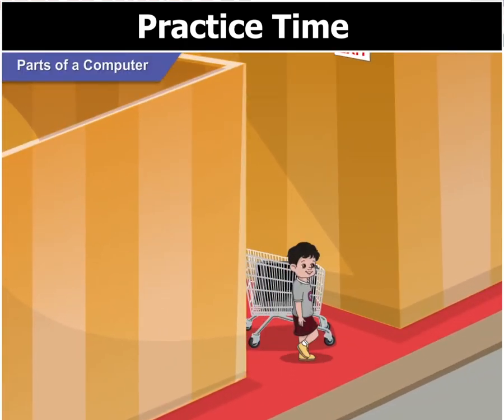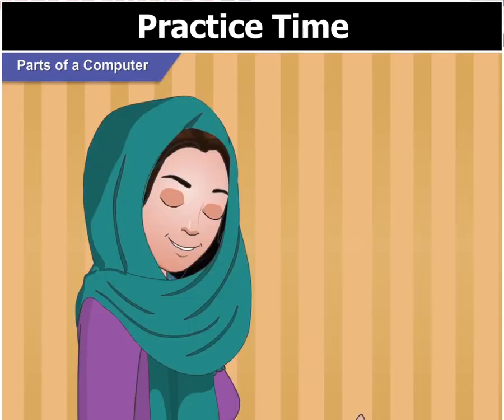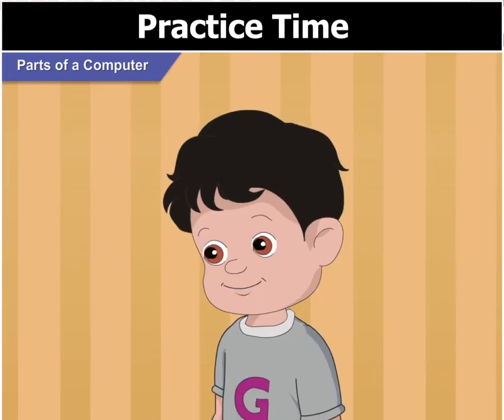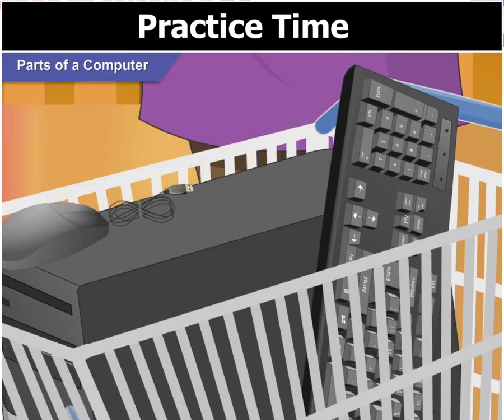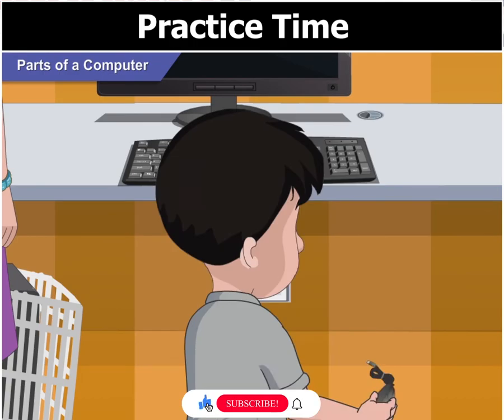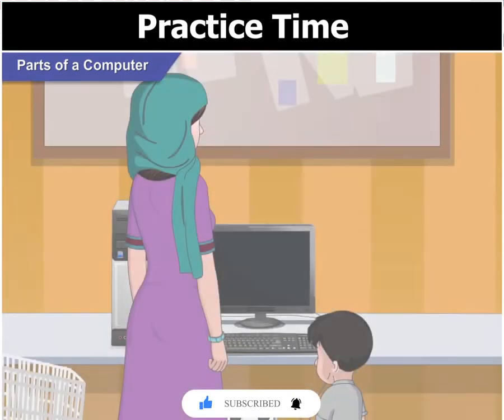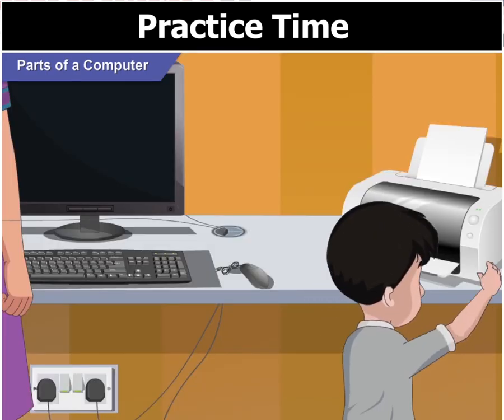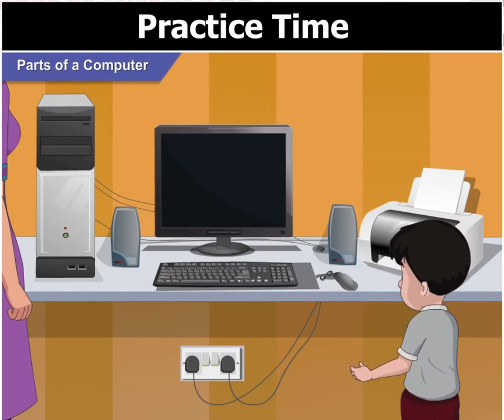oxford computer book 1: chapter no 2: Parts of a computer